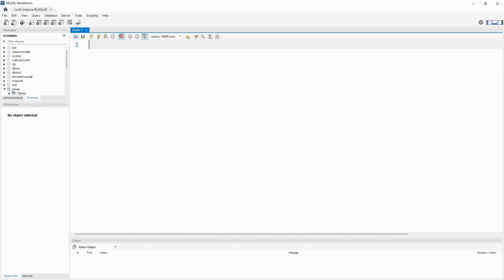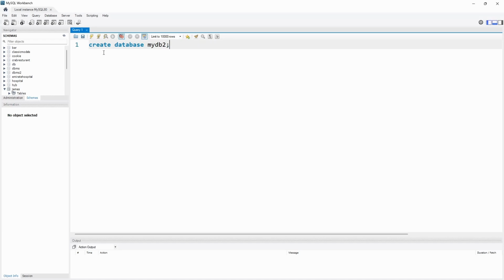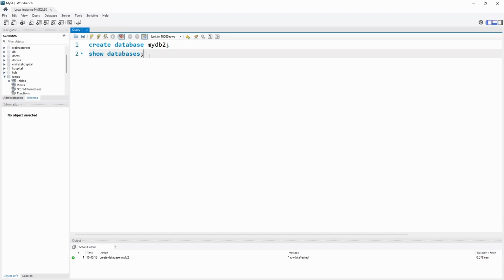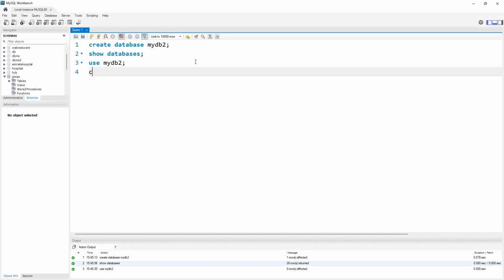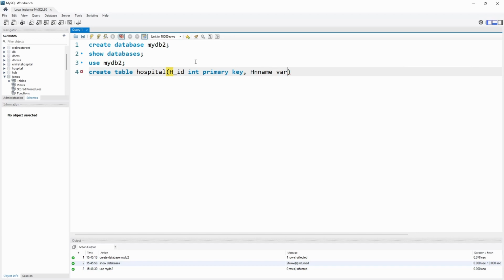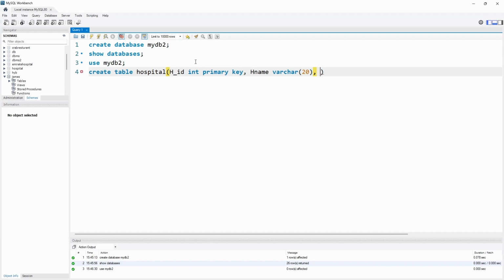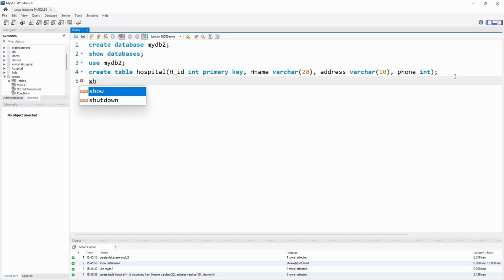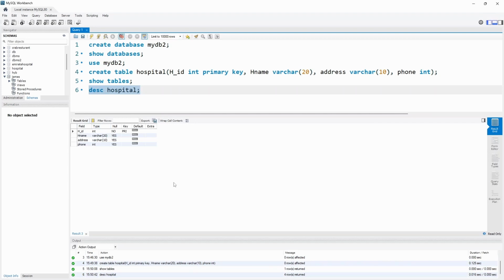HOW TO CREATE DATABASE IN MYSQL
In this video, we'll guide you through the process of creating a database in MySQL. Whether you're a beginner or looking to learn more about MySQL, this tutorial will provide you with the knowledge you need to create your very own database in no time. Follow along as we show you how to create a database from scratch, add tables to it, and more.